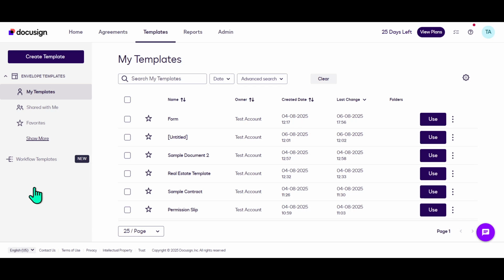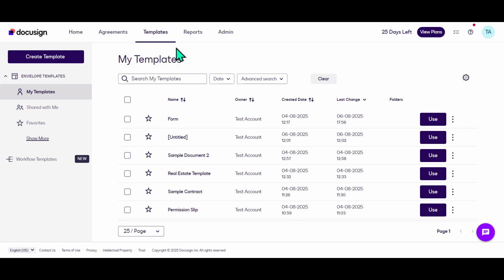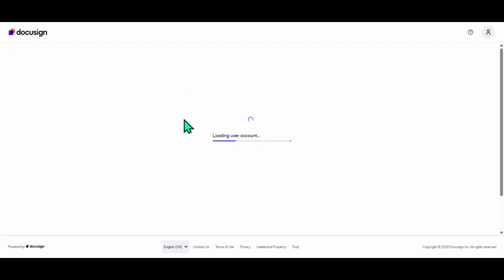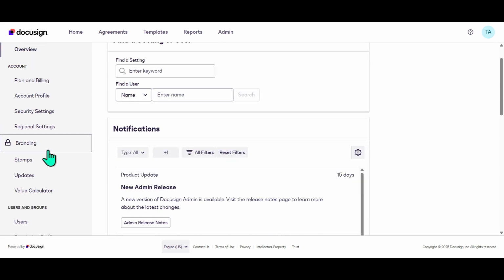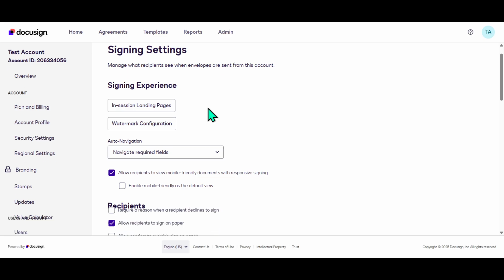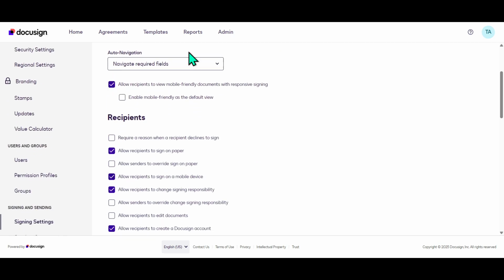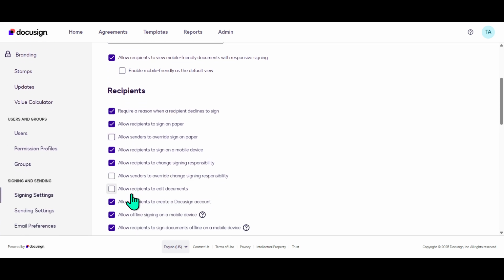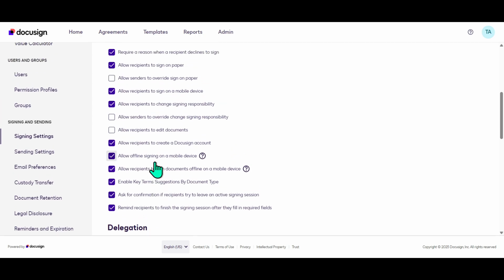DocuSign: How to Configure Signing Settings (2025 Signature Workflow & Security Guide)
In this video, I’ll show you how to configure signing settings in DocuSign—including signer authentication, signature styles, timeouts, reminders, and security controls. Ideal for customizing how documents are signed, tracked, and verified across your organization.